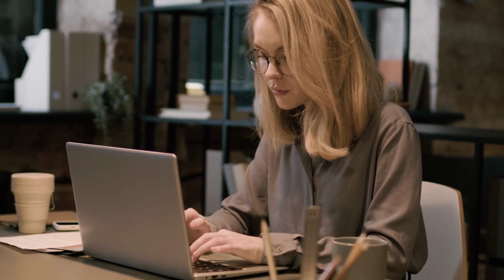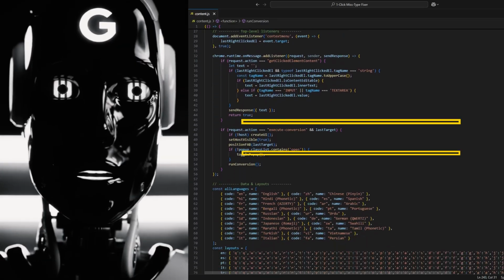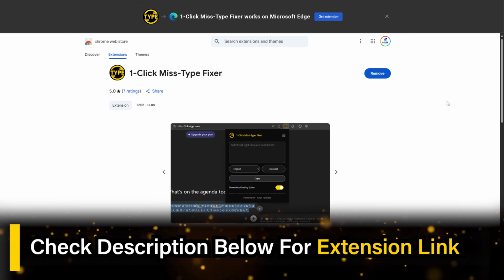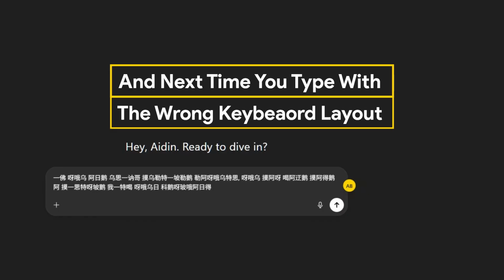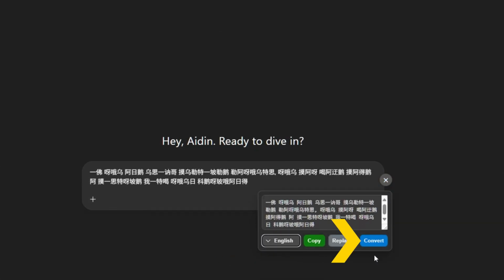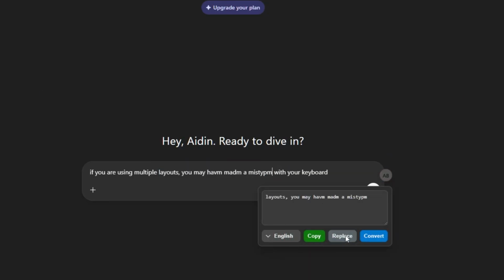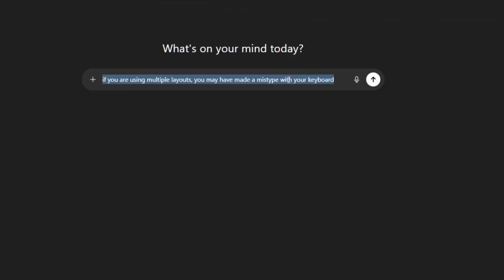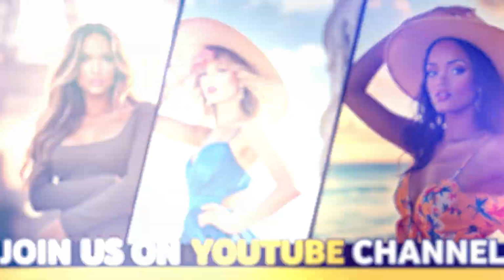💥I Fixed Wrong Language Typing (Hidden 1-Click Way)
Tired of retyping everything because your keyboard messed up the language? 🤯 This FREE 1-click AI Extension INSTANTLY fixes your wrong language typing errors! No more stress!

If you work with multiple languages, you know the pain: you type a full paragraph and realize you were in the wrong keyboard layout. This powerful little tool, built with Gemini AI, is a total game-changer. It converts the mistyped text with just one single click, saving you time and frustration. Essential for anyone who types in English, Farsi, and more!

🔥Try Other 1-Click Extensions (Include 1-Clic Prompt Builder For Veo3 & Nano Banana)

00:00 - The Annoying Problem of Typing in the Wrong Language
00:37 - The 1-Click AI Solution: Introducing the Extension
01:15 - How to Install and Use the Extension
02:05 - See It In Action: Live Demonstration